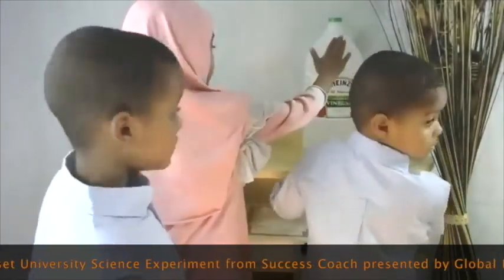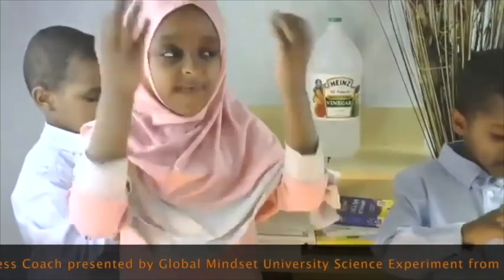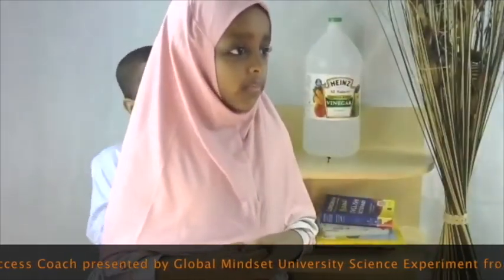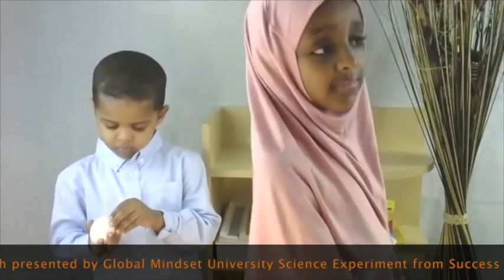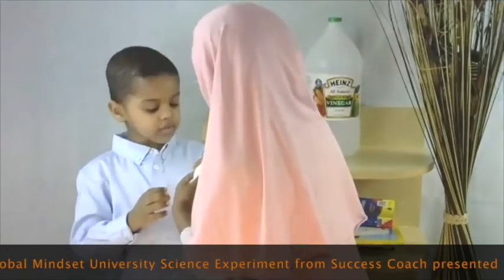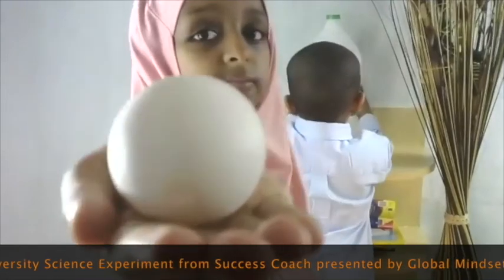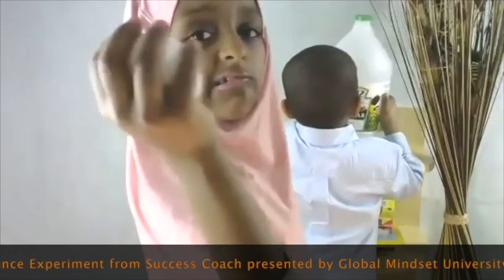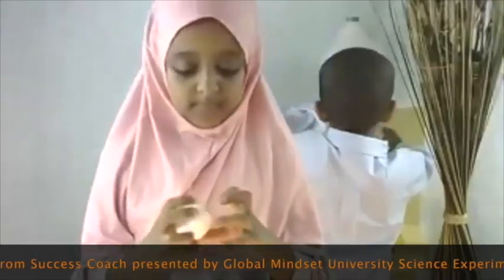Naked egg | Bouncy Egg Science Experiment from Success Coach presented by Global Mindset University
Welcome to the GlobalMindsetUniversity. In this episode, we have invited SuccessCoach to present a science experiment involving the creation of a naked egg. We will show you how you can explore this topic at home with a bunch of simple household items.

Help support us to do more experiments by becoming a family of GlobalmindsetUniversity and AshadieeyahReshidM
Equipment and Ingredients:
    1 x Egg
    1 or More Glasses
    Vinegar
    Water
    Gloves
    Lab Coat or Apron if you have one